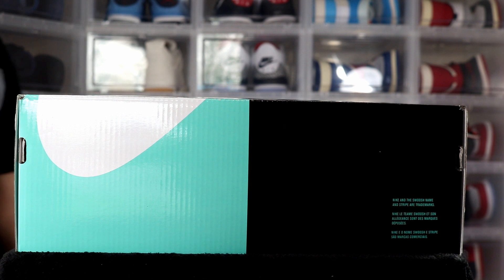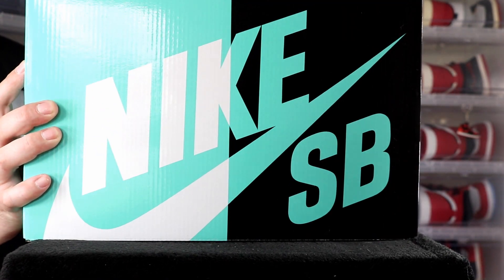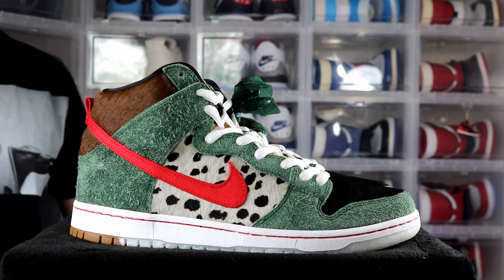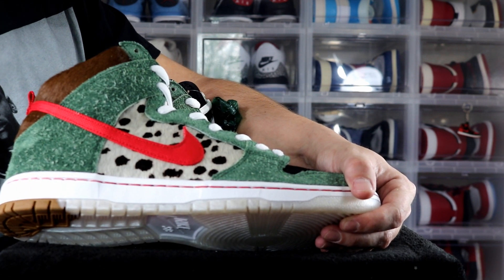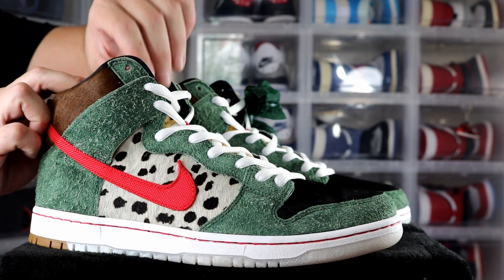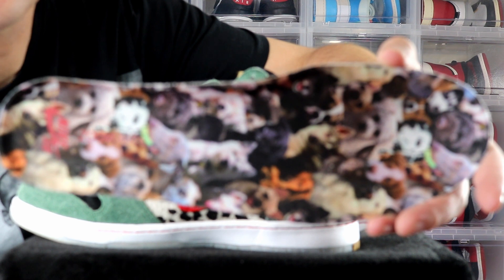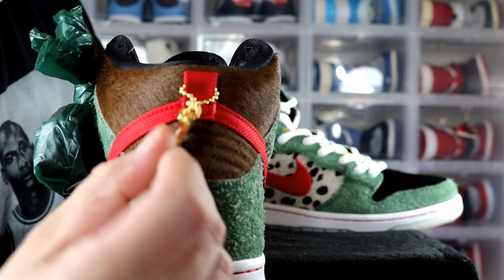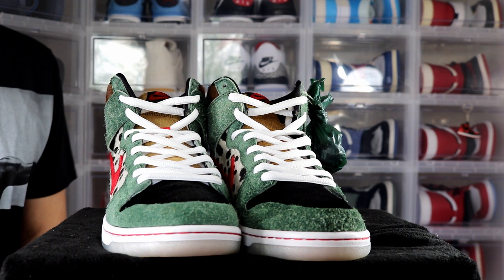NIKE SB "WALK THE DOG" REVIEW and on FEET with jaysmithjordans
NEW SNEAKER CHANNEL! jaysmithjordans Reviewing the Nike SB walk the dog and showing what they look like ON FEET!